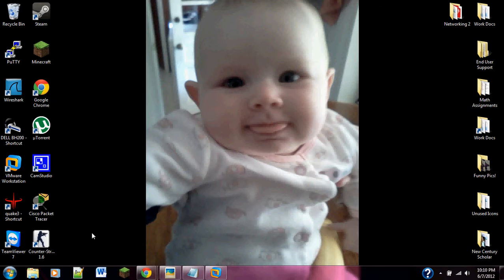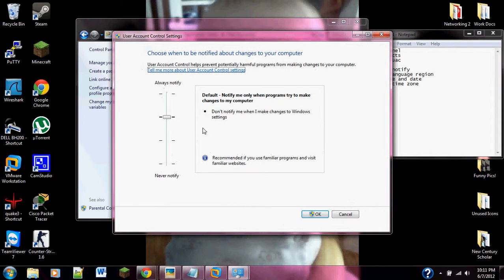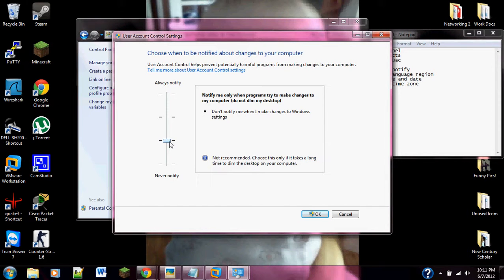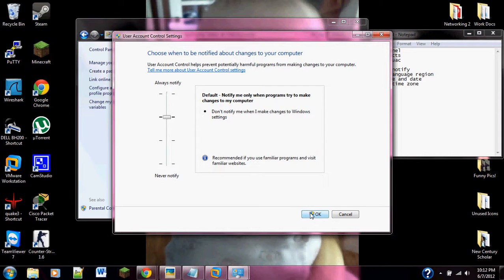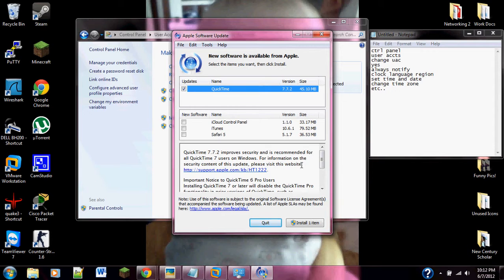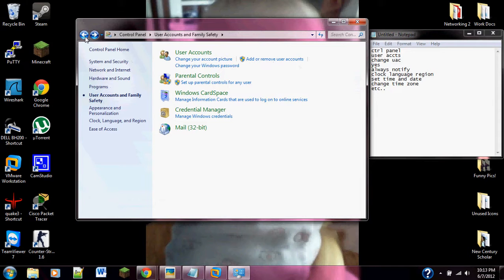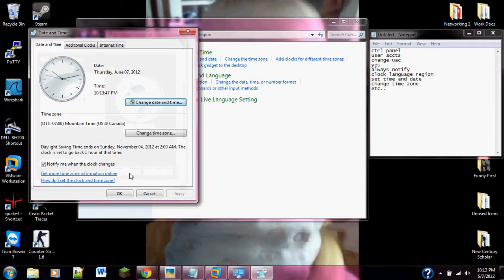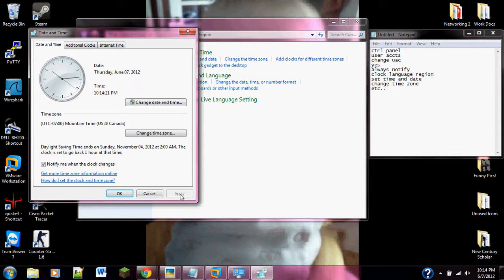User Account Control in Windows 7